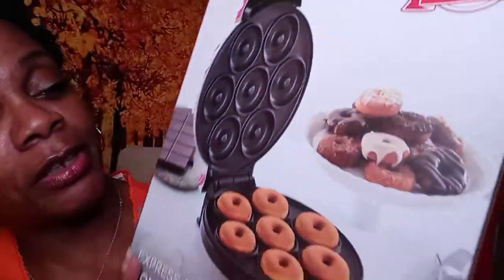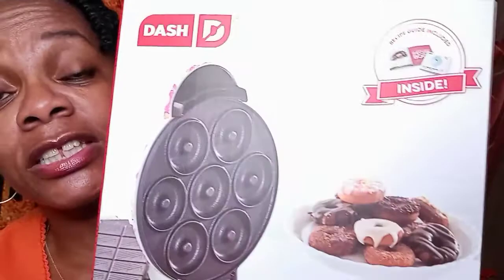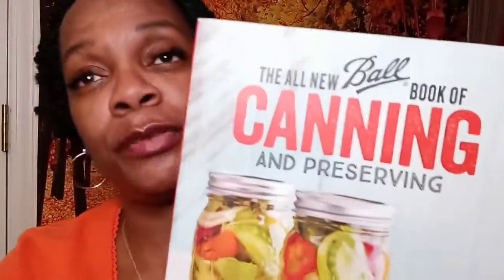unboxing in the garden! what u gone do with the groceries you're growing?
It's a wonderful thing to get gifts and presents even when you buy them for yourself! love yourself💜